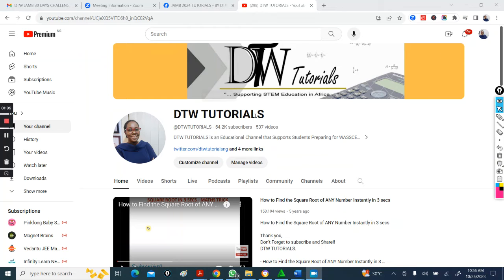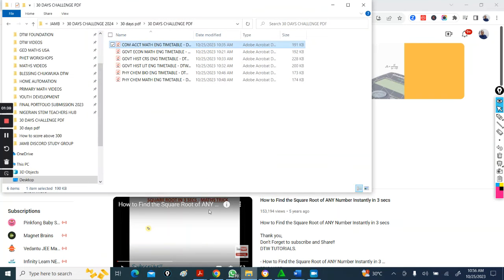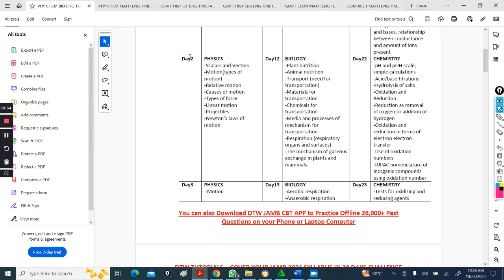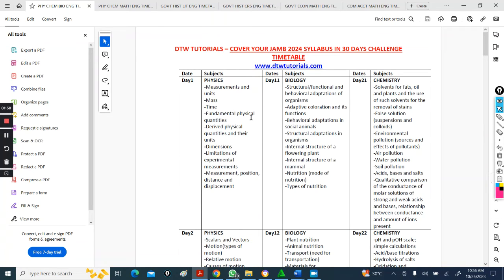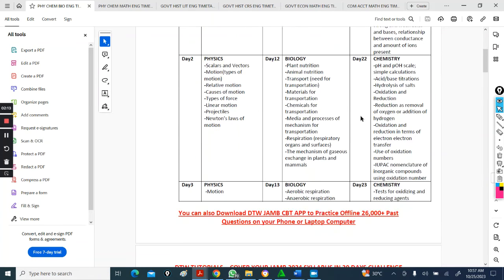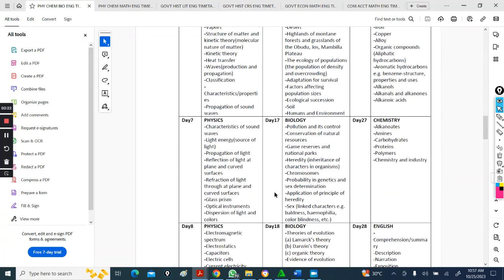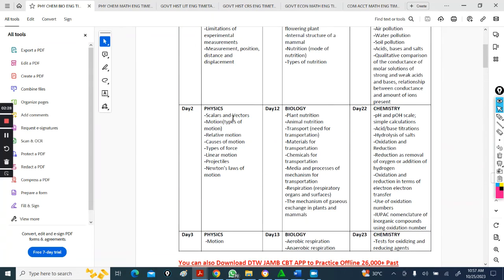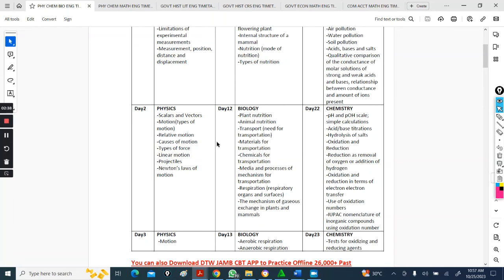Cover your JAMB Syllabus in 30 Days Challenge - JAMB 2024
Join DTW JAMB 2024 Intensive Tutorials WhatsApp Group/WhatsApp Channel and Telegram Group/Telegram Channel;

How to Score Above 300 in JAMB 2024

DTW TUTORIALS.